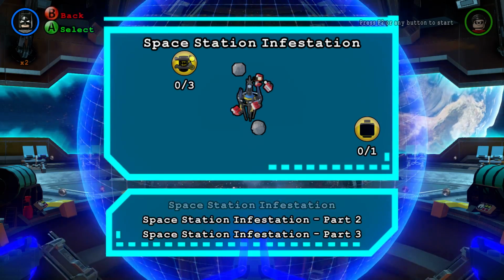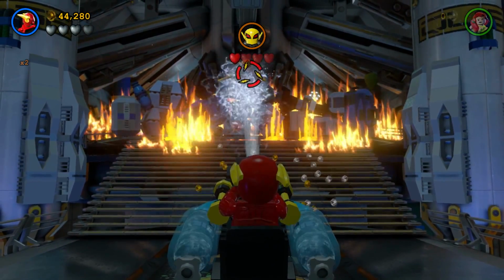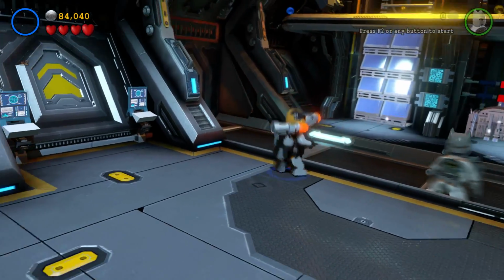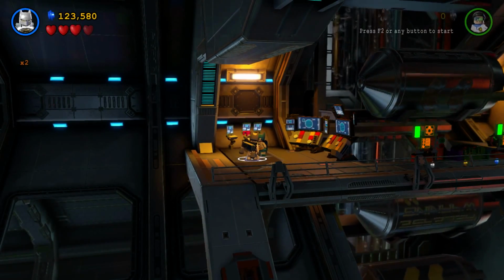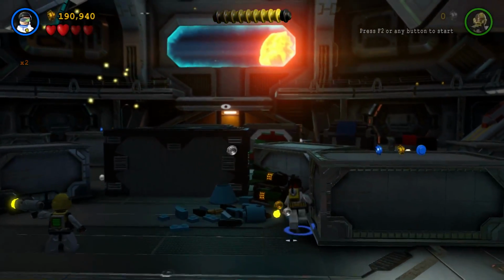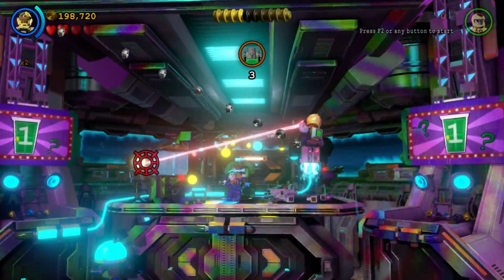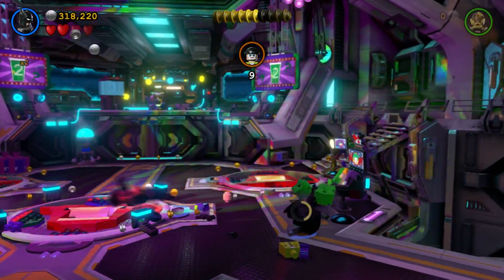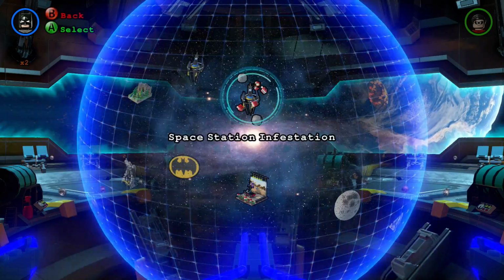LEGO Batman 3: Beyond Gotham #41 "Space Station Infestation" 100% Free Play (HD 1080p 60fps)